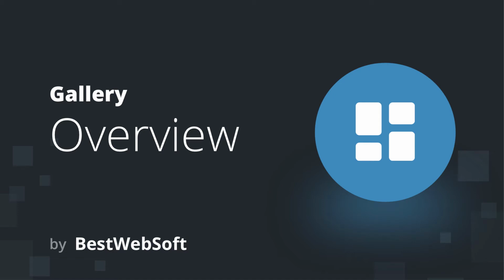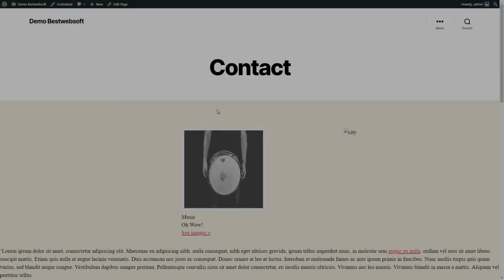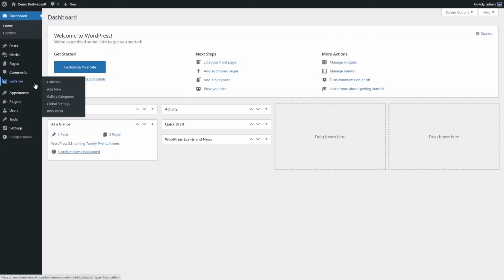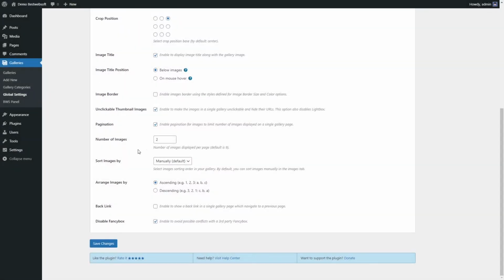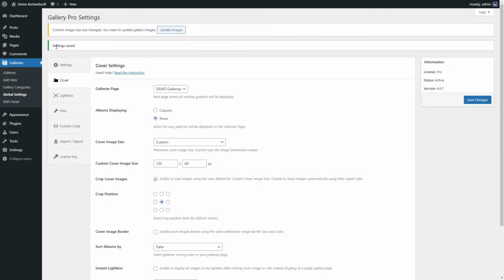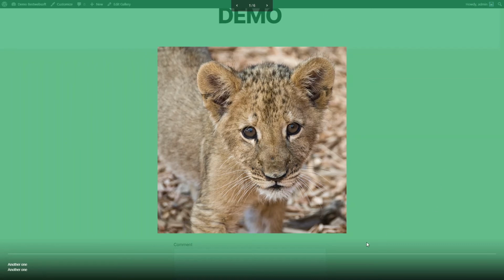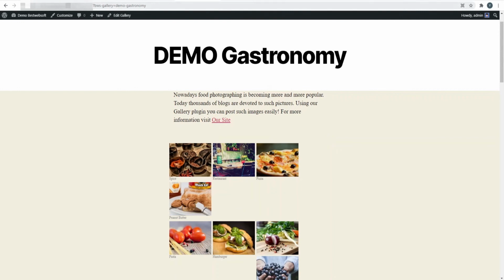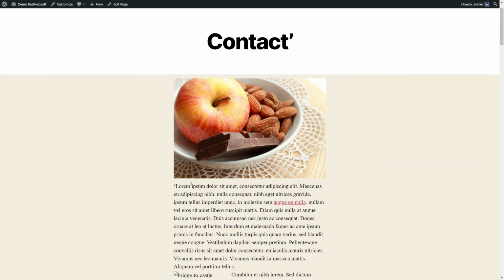User Guide Gallery by BestWebSoft WordPress Plugin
The complete video guide for Gallery by BestWebSoft. The best responsive gallery plugin for your WordPress website will help you to create amazing galleries in a few clicks. Add an unlimited number of images to your gallery, create albums and categories, add comments, change appearance and much more.

Showcase portfolio or just show off useful images easily with the Gallery plugin to power up communication with your visitors, spark up your brand, and increase sales!

0:00 Intro
0:12 Plugin Installation
0:22 Add Gallery
0:38 Add Images
1:44 Add Galleries via Shortcode
2:42 Add Galleries to Particular Pages
3:20 Gallery Categories
3:38 Edit Category
3:45 Set a Category of a Gallery
3:51 Add Existing Gallery Categories to a Page/Post
4:22  Add Gallery Categories Widget
5:04 Global Settings
5:10 Gallery Layout
5:23 Number of Columns
5:35 Image Size
6:28 Image Title
6:44 Image Border
7:05 Unclickable Thumbnail Images
7:15 Pagination
7:35 Sort Images by
8:02 Back Link
8:50 Disable Fancybox
8:56 Cover
9:10 Albums Displaying
9:25 Column Alignment
9:45 Cover Image
10:39 Sort Albums by
10:54 Read More Link Label
11:06 Instant Lightbox
11:16 Lightbox Settings
11:22 Image Size
12:05 Overlay Color
12:20 Overlay Opacity
12:36 Slideshow
12:58 Lightbox Helpers
13:12 Download Button
13:30 Lightbox Thumbnails
14:14 Social Sharing Buttons Settings
14:27  Social Networks
14:40 Counter
14:58  Gallery Slug
15:10 Search Galleries
15:38 Track Usage
15:45 Default Settings
15:56 Custom Code
16:07 Install/Remove demo data
16:18 License Key
16:37 Single Gallery Settings
16:54 Create Slider
17:42 Outro